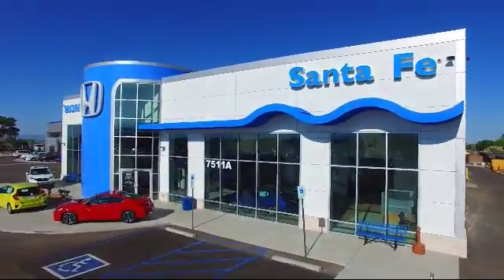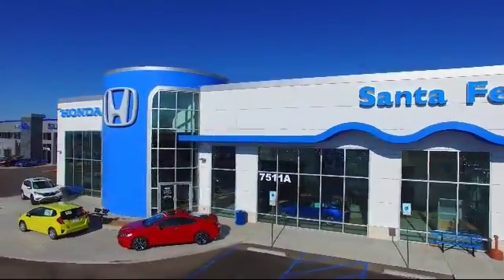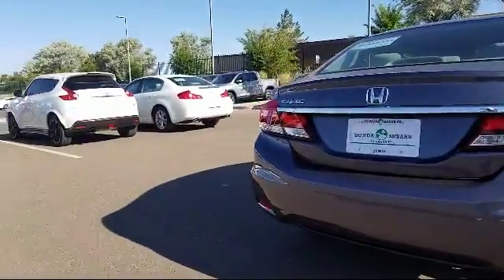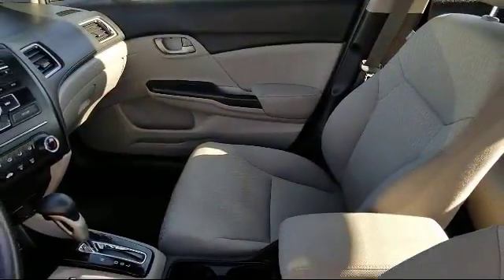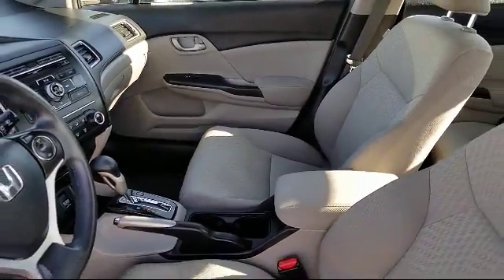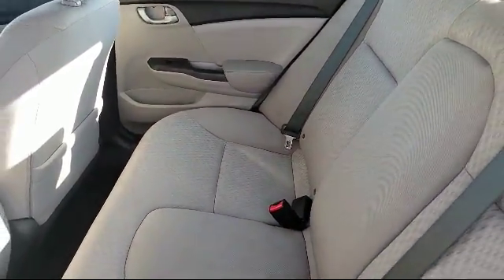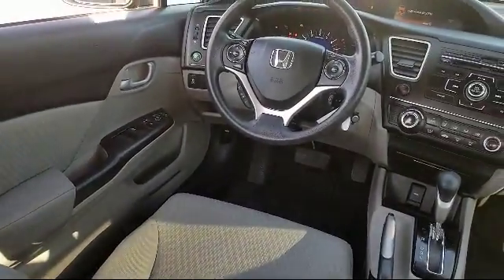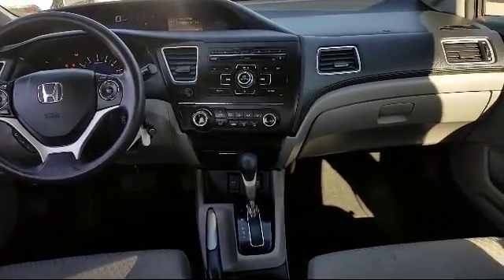2015 Honda Civic Sedan LX Santa Fe New Mexico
2015 Honda Civic Sedan LX Stock Number: P7379 Vin:2HGFB2F52FH534612.